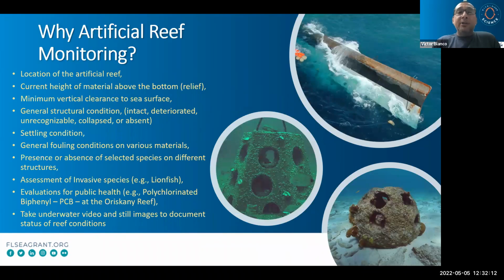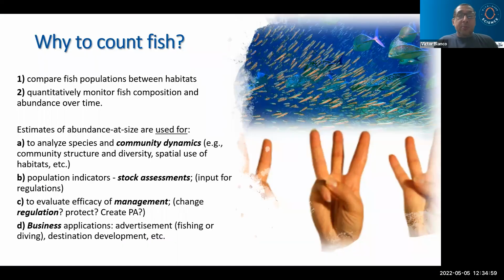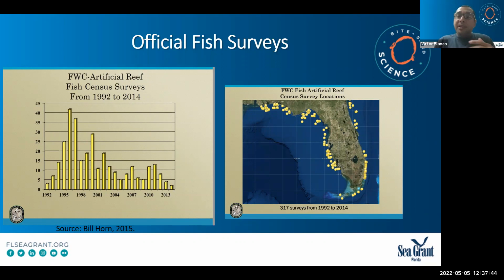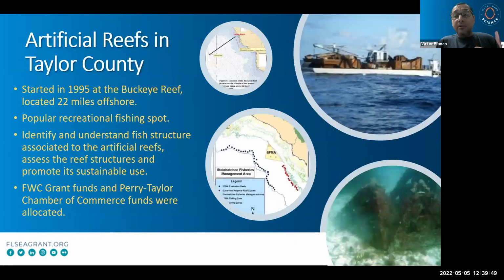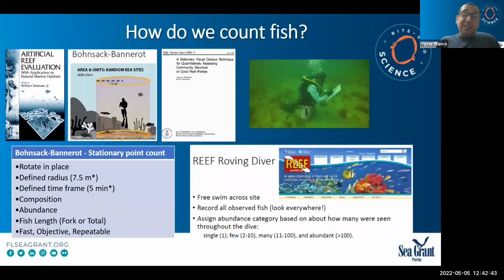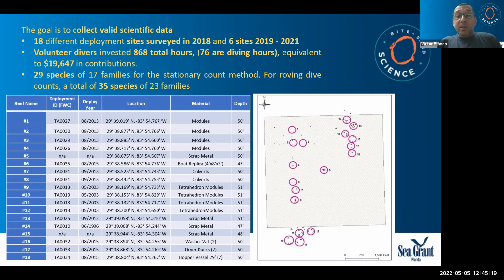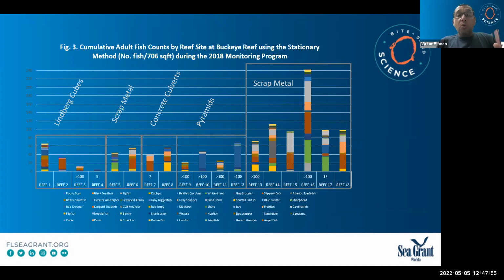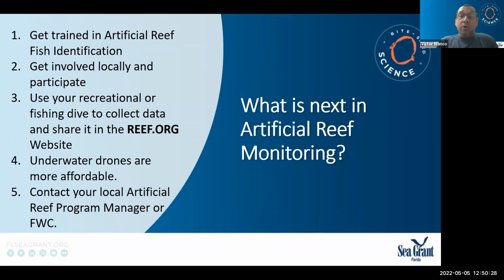Bite-sized Science: Artificial Reef Monitoring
The fourth webinar in the 2022 Bite-sized Science series focuses on how citizen scientists conduct artificial reef monitoring and how their data are used.